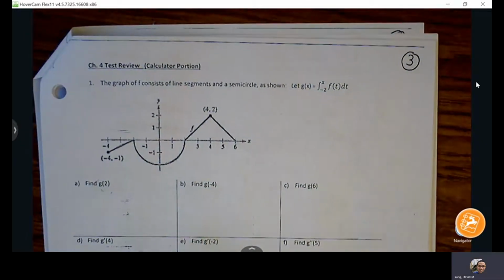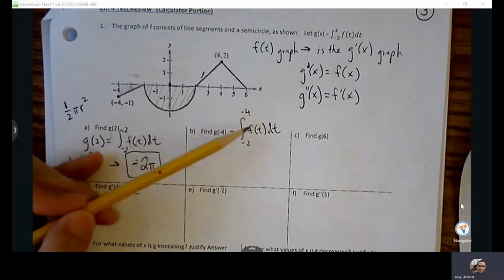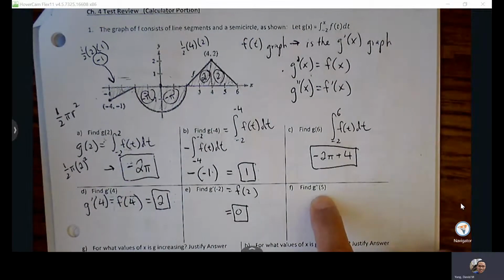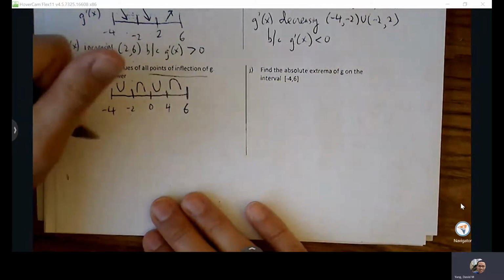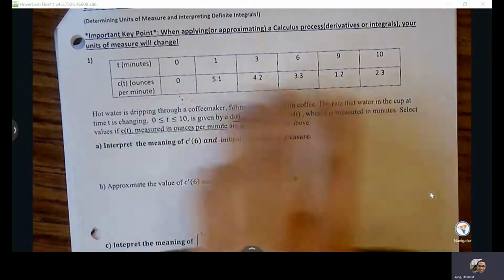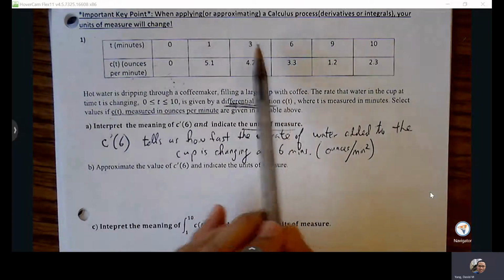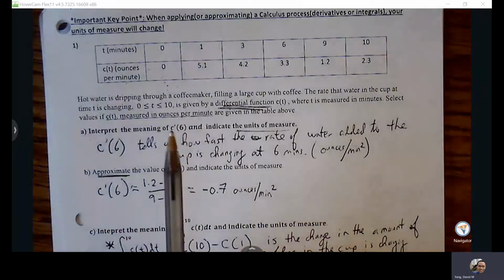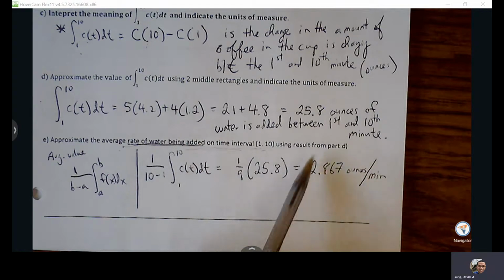Integrals Calculator Help Session 2 730am